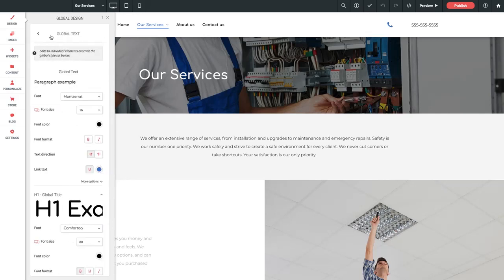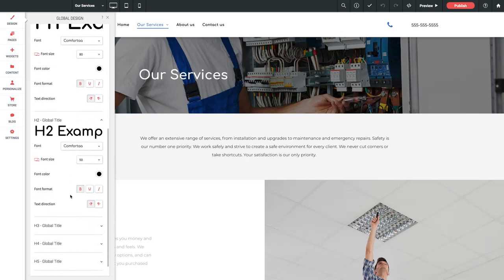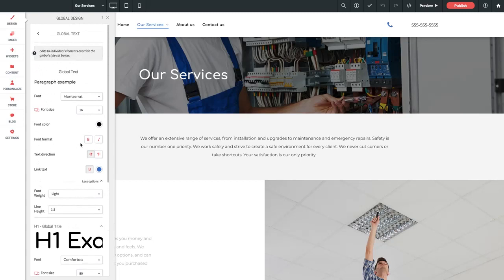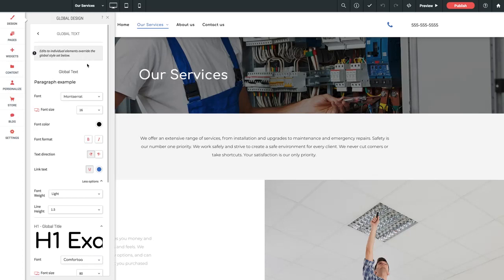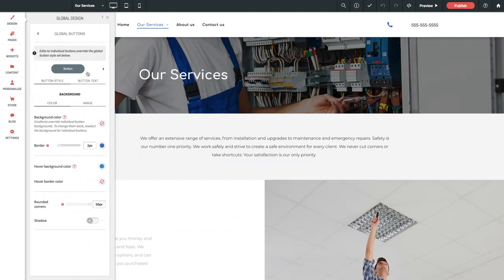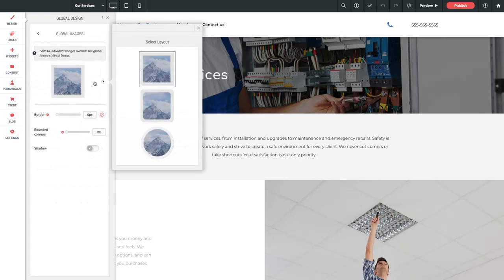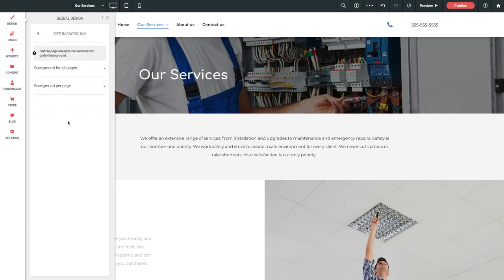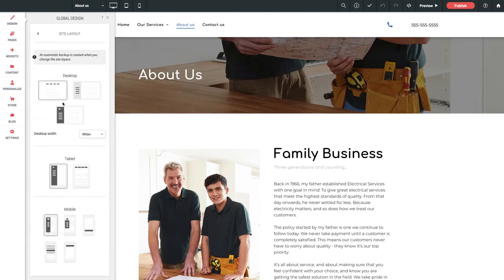How to Build a professional website in 3 hours or less - vid7